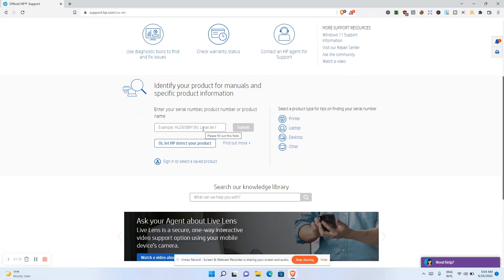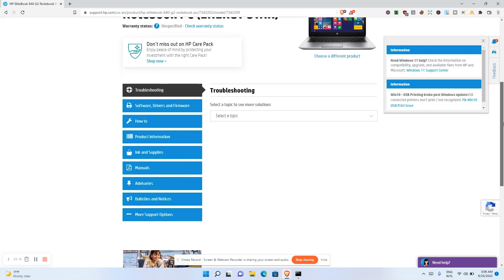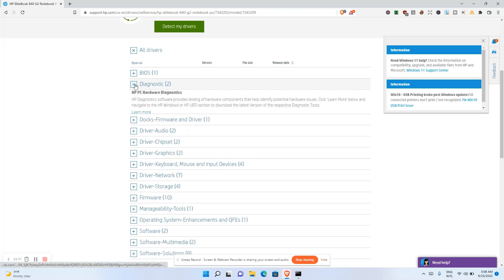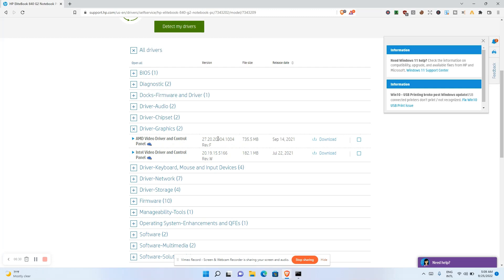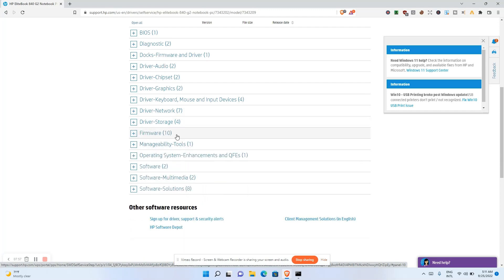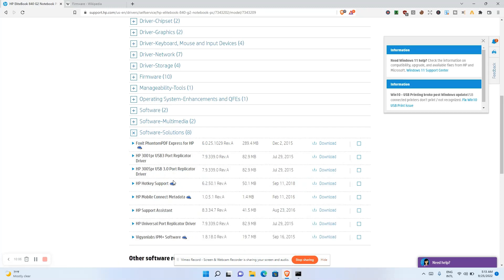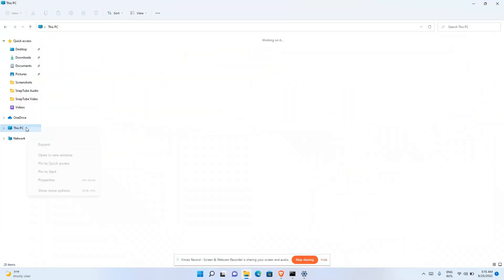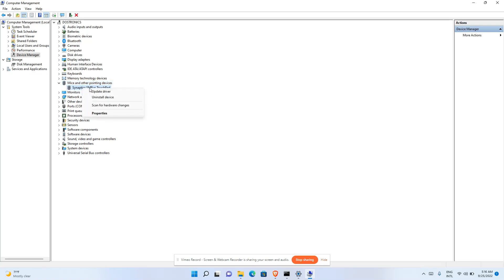hp customer support - software and driver downloads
This video shows how you can keep your HP products up-to-date with the latest software updates and driver releases. You will see how to use the HP Support Assistant as well as download drivers and software for your specific model and operating system version.